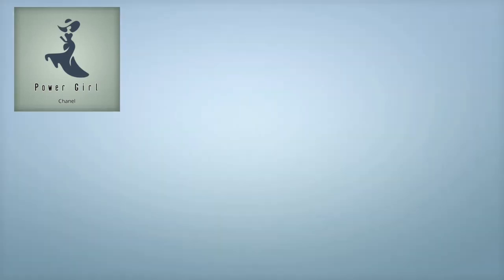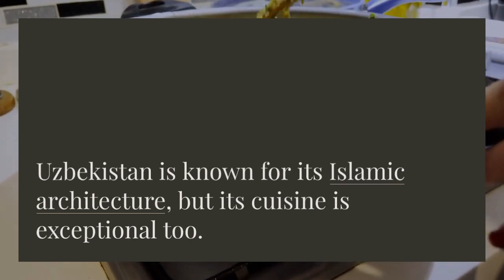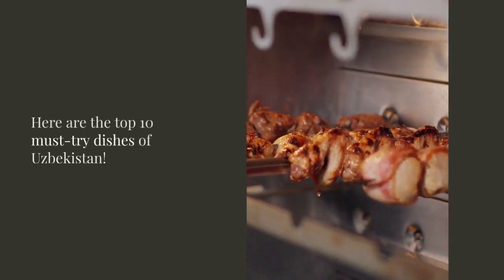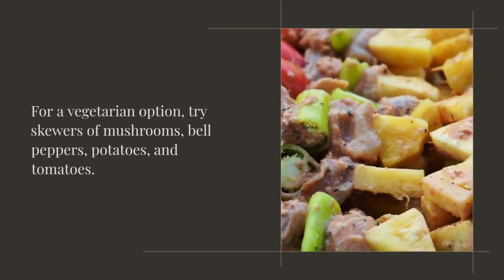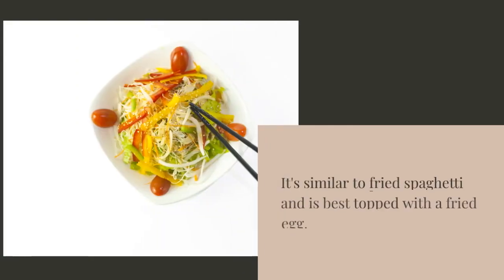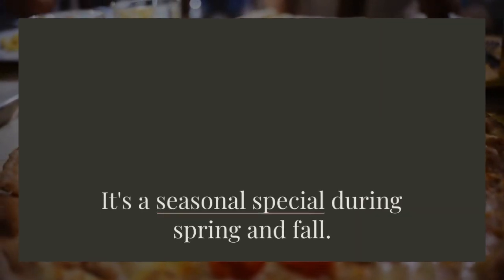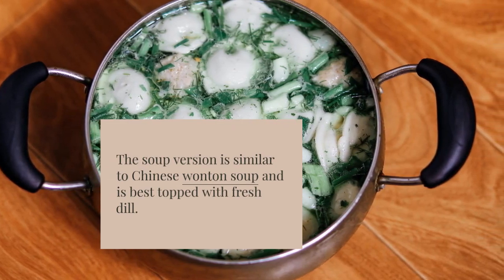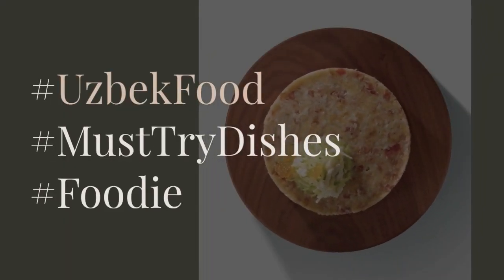You Have To Eat 10 Most Popular Foods In Uzbekistan ‼️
🇺🇿🍽️ Indulge in the Culinary Delights of Uzbekistan! ✨🍛

Prepare your taste buds for an unforgettable journey through the flavors of Uzbek cuisine! Join us as we unveil the top 10 most popular foods that you simply must try when visiting this gastronomic paradise.

In this tantalizing video, we'll introduce you to the diverse and mouthwatering dishes that define Uzbekistan's rich culinary heritage. From fragrant pilafs to succulent kebabs and delicate pastries, each dish offers a unique blend of spices and flavors that will transport you to the heart of Central Asia.

Get ready to feast your eyes as we explore bustling markets, traditional eateries, and hidden gems where these beloved dishes are prepared with love and passion by local chefs. Whether you're a seasoned foodie or a curious traveler, this video is your ultimate guide to experiencing the authentic tastes of Uzbekistan.

So grab your fork and join us on this delicious adventure as we sample the 10 most popular foods that Uzbekistan has to offer.
Hallo guys,  We will upload video about everything.

Recently uploaded
New to you
History